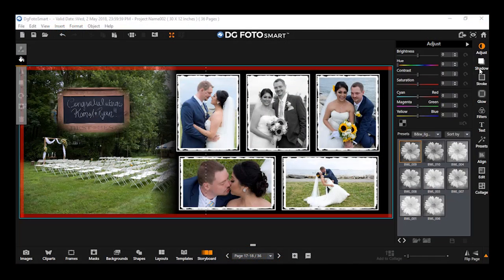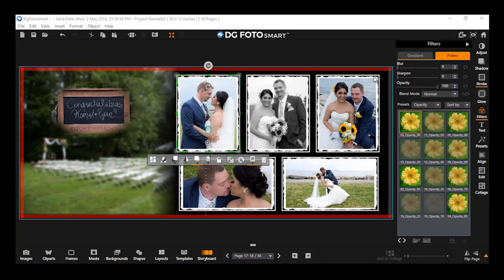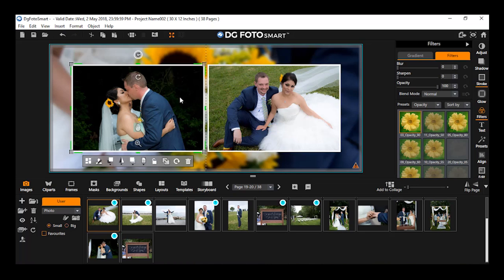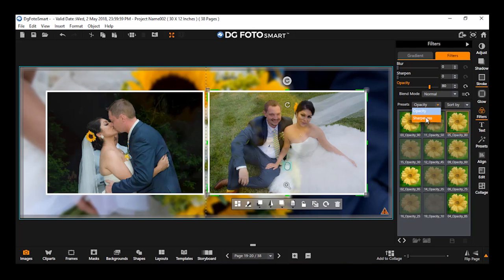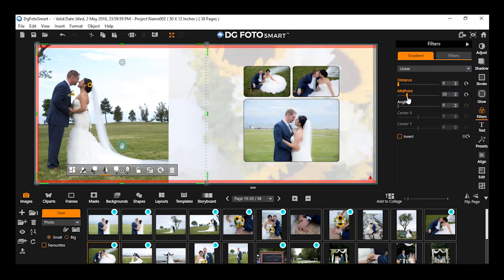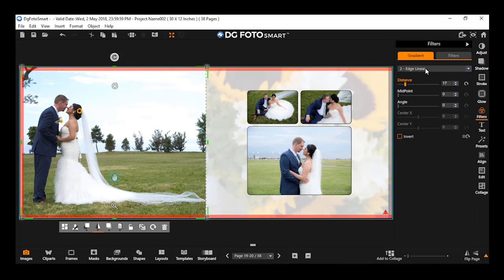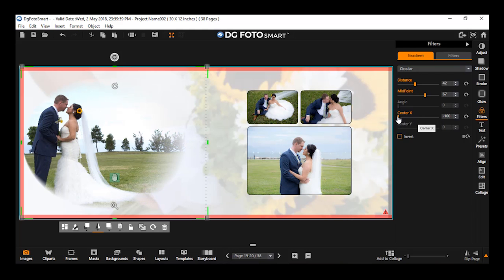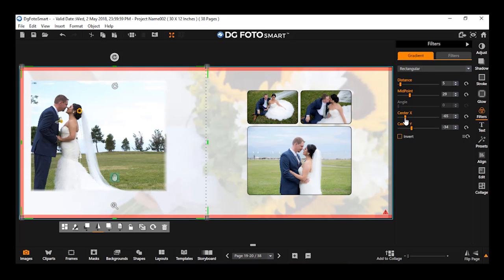Effects Window - Filters: Full Training video